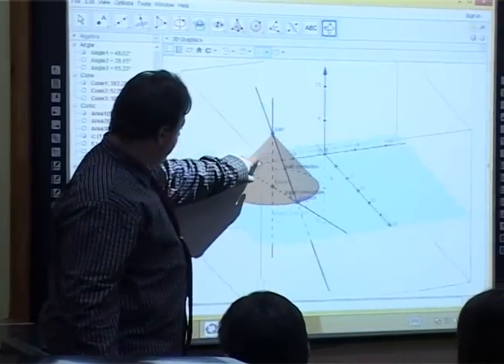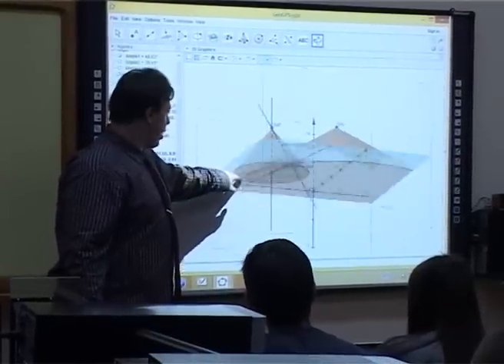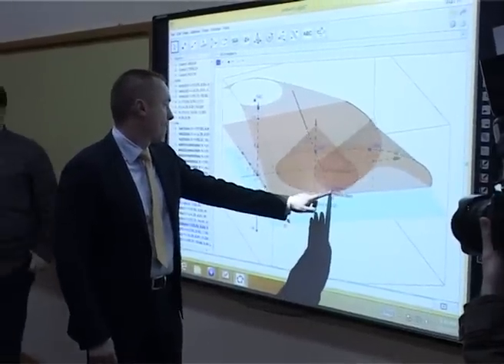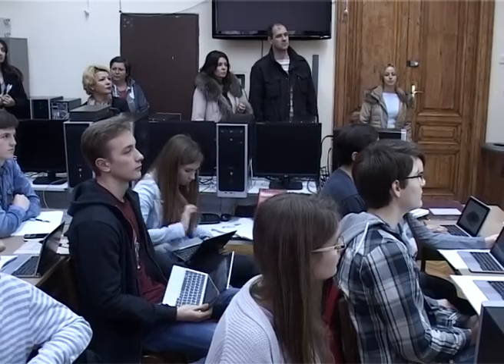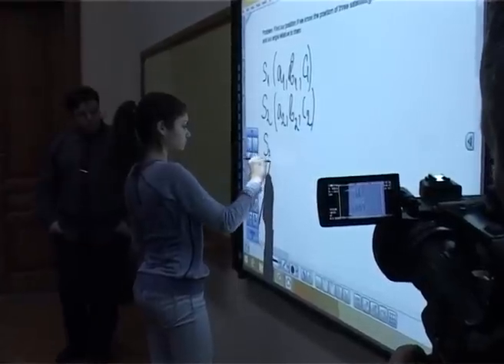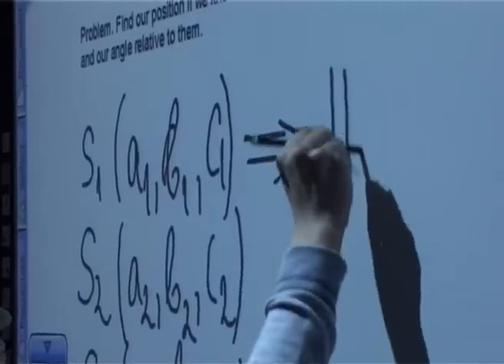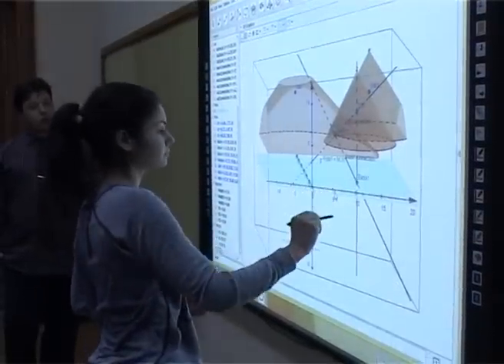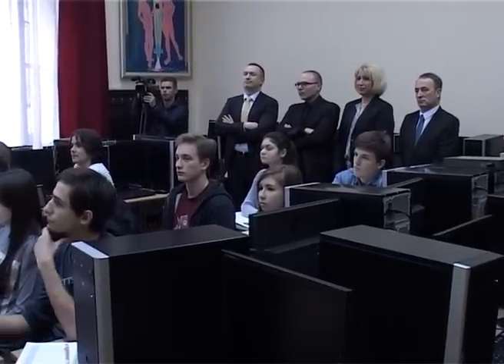22.01.2015. - Početak rada sistema Pametne kuće u Gimnaziji "Jovan Jovanović Zmaj"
Video sa Multimedijalnog portala Vlade AP Vojvodine
Video visokog kvaliteta možete preuzeti ovde: